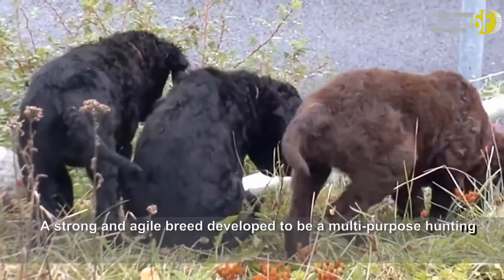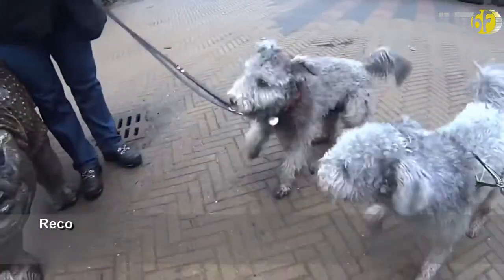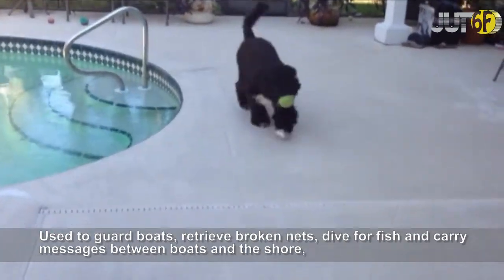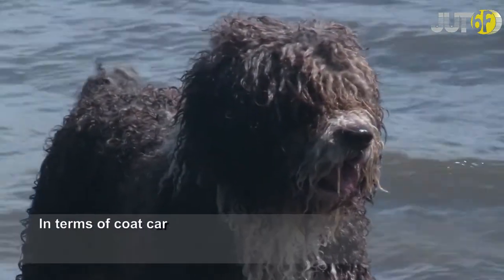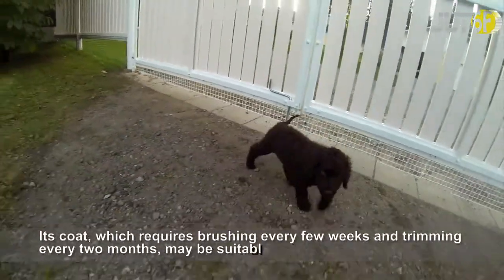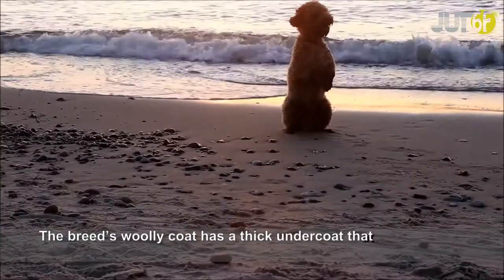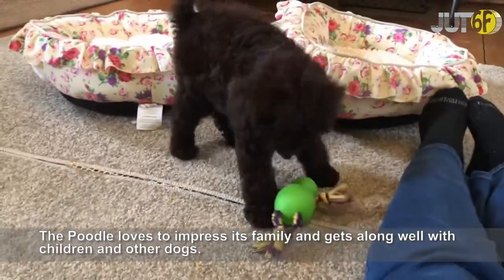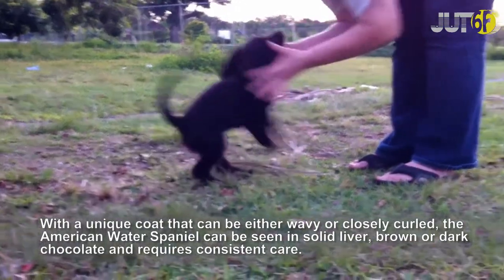Top 8 Curly Coated Dog Breeds - Curly Haired Dog Breeds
Learn more some popular curly-coated dog breeds in addition to some tips on how to properly care for wavy-haired coats.

Looking for a dog breed with a minimal-shedding coat and great-looking curls? We share some popular curly-coated dog breeds.

1. Curly-Coated Retriever
2. Pumi
3. Portuguese Water Dog
4. Spanish Water Dog
5. Irish Water Spaniel
6. Lagotto Romagnolo
7. Poodle
8. American Water Spaniel